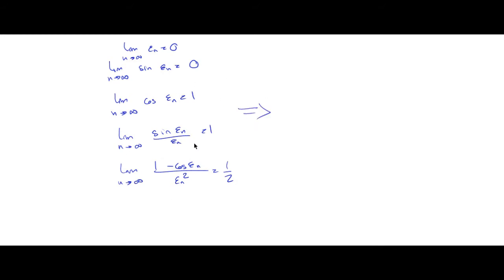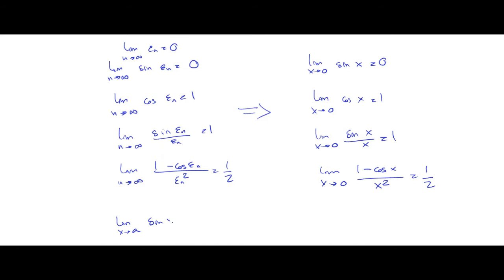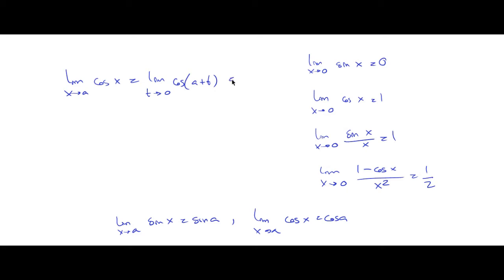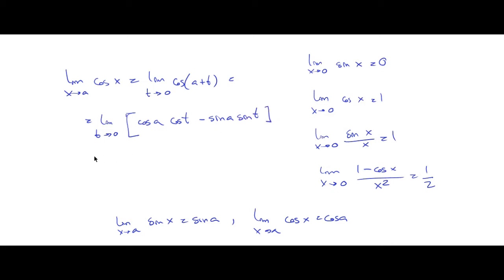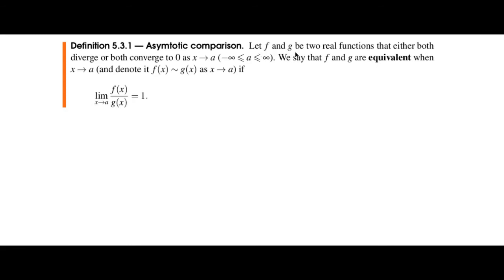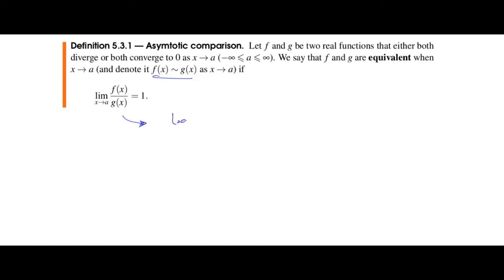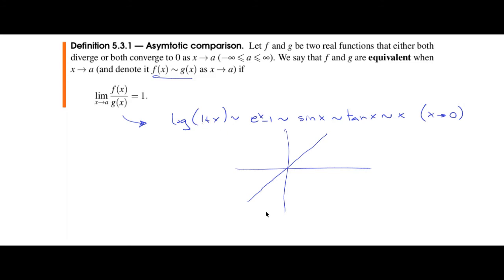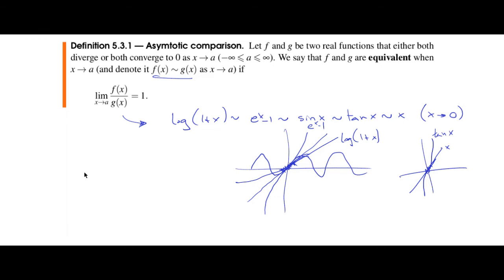531 Asymptotic Comparison of Functions